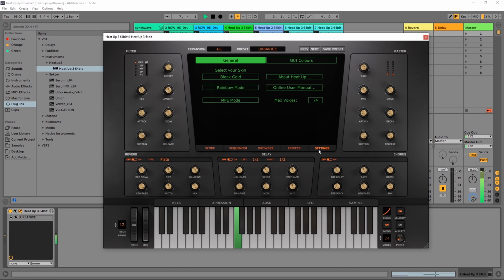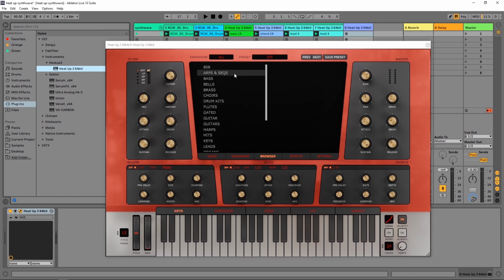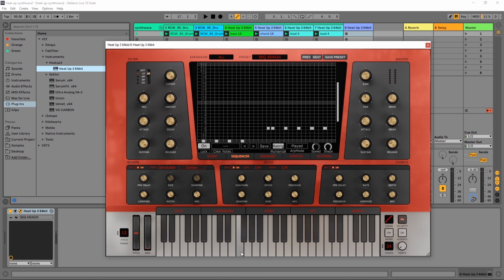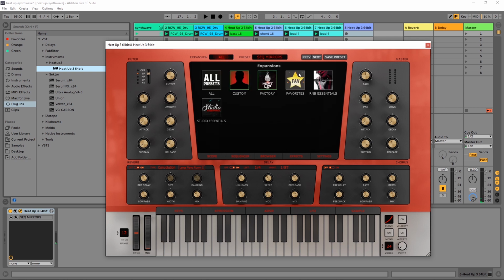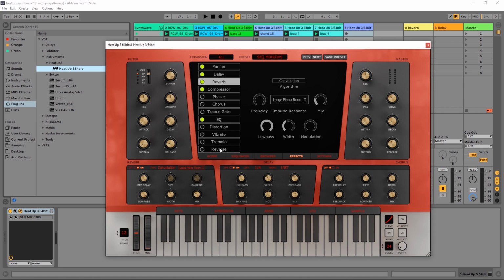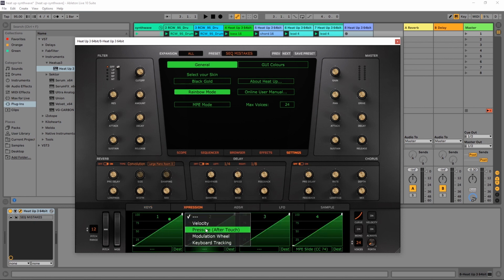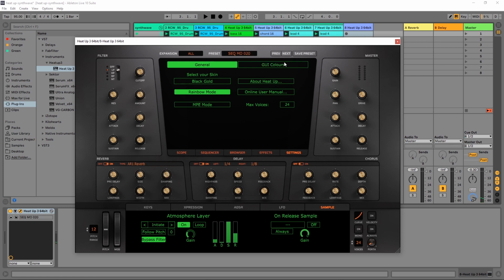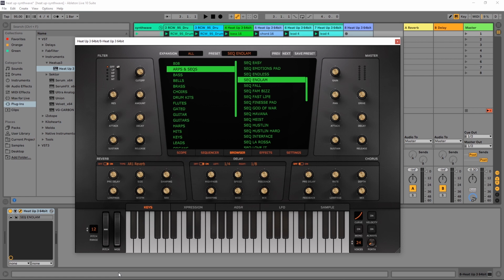Heat Up 3 Synth VST Plugin by Initial Audio | Review of Key Features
In this video tutorial, Joshua Casper reviews the key features of Initial Audios Synth VST Plugin.

About Heat Up 3

Next Generation!
Initial Audio proudly presents Heat Up 3. A major update to their hugely successful Heat Up 2 virtual instrument loved by music producers across the globe! The focus of Heat Up 3 is even better sound quality and much more expression to really bring out the best of each instrument. Heat Up 3 comes with over 860 instruments including a brand new expansion pack Studio Essentials. With it´s focus on genres such as Hiphop, Trap and RnB Heatup3 is the perfect go-to solution for modern Beatmakers and Producers looking for a high-quality sound source.

Heat Up 3 comes as a VST plugin for Windows and a VST and Audio Unit for Mac. Also included is a standalone app for both Windows and Mac so HeatUp 3 can be played without a DAW (Digital Audio Workstation).

Why Heat Up 3

There are many choices out there today for music producers when it comes to audio plugins. Initial Audio are sure you already have many plugins that you love so why buy Heat Up 3? The simple answer is quality, value and a massive range of sounds that every producer needs, all in one simple to use plugin.

The main advantage of Heat Up 3 is that it uses high quality multi samples recorded from many different sources, Initial Audio have real recorded instruments such as pianos and brasses as well samples from a multitude of analog and digital hardware. Heat Up 3 captures the unique sound of lots of different types of instruments, all rolled into one easy to use plugin.

850 Presets

Each instrument in Heat Up has been recorded to the highest quality possible. Every instrument is multi sampled across the entire keyboard range ensuring the best audio quality from the lowest to the highest key. Add to this the high quality effects, crystal clear limiter and expressive capabilities and the result is one of the best quality virtual instruments on the market today.

Buy Heatup3 now and get the RnB Essentials and Studio Essentials expansion pack for free! With over 850 instruments in 18 categories such as 808´s, Arps, Sequences, Bells, Brasses, Choirs, Drums, Keys, Guitars, Flutes, Synths and many more Heatup3 is the perfect virtual instrument for beginners and professional music producers looking for the state of the art sound.

Features

Over 850 multi sampled instruments in categories such as Keys, Brass, Bass, Hits, Pads, Leads, Organs, Arps and Sequences, Plucks, Strings, Synths, Drum Kits, Bells, Choirs and much more! Basically every sound you could possibly need to make your next song.
Expression page making each instrument more natural sounding and expressive.
12 High Quality effects in a reorderable effect rack, such as Reverb, Chorus, Compressor, Vibrato, Tremolo, Reverse and more.
Powerful sequencer with lots of presets to inspire your next song. With a Humanize mode for extra realism.
2 ADSR envelopes and 2 LFOs with waveform editor routable to any parameter.
Crystal clear limiting algorithm to limit the output of Heat Up. Even if the output goes above 0 decibels (clipping) there will be zero distortion.
Atmosphere layer, add extra atmosphere to your instruments with sounds like tape hiss, vinyl sounds, wind, rain and much more. Drag and drop your own samples to use as an atmosphere layer.
On Release Sample. Select a sample to play on release either always or randomly. Drag and drop to use your own release samples.